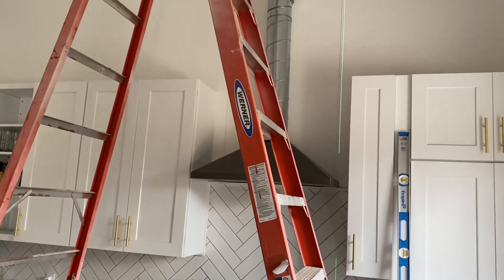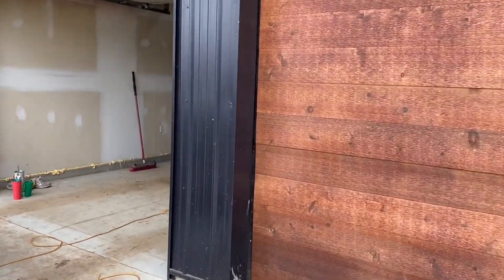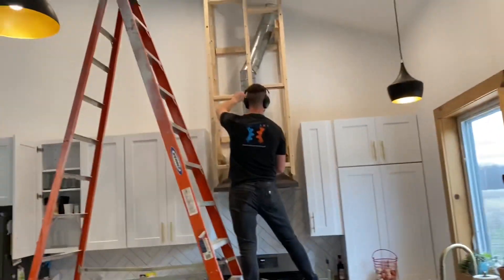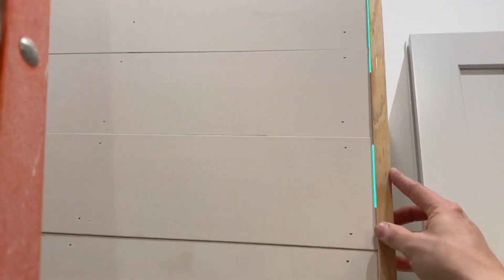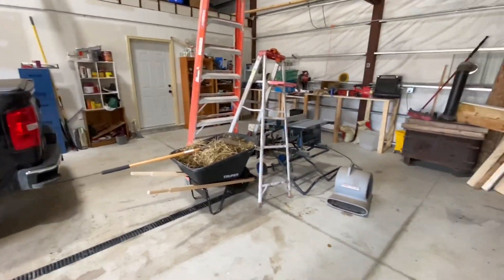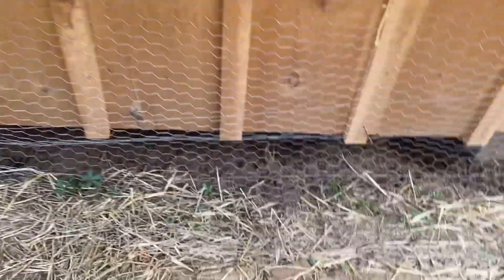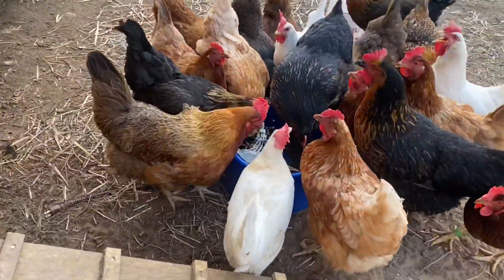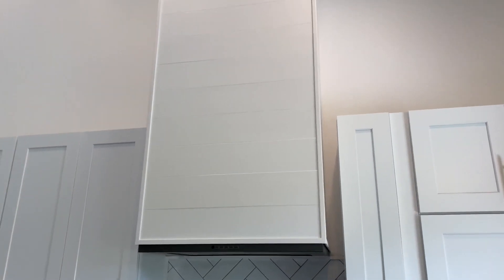From weird pipe to BEAUTIFUL CUSTOM RANGE HOOD! Only for $300 Barndominium Rage Hood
I think this piece really finished off the Kitchen! Before this it looked way off and I am so excited how this turned out!

Barndominium homes 40x100 Barndominium
Previous video $70 per square foot Barndo with MASSIVE Living Room FINAL TOUR (almost) 40x100